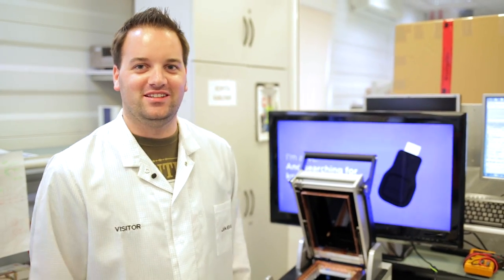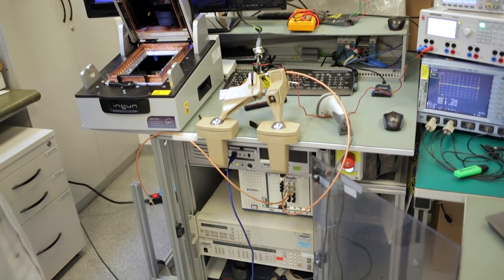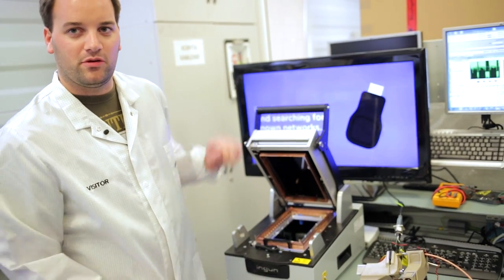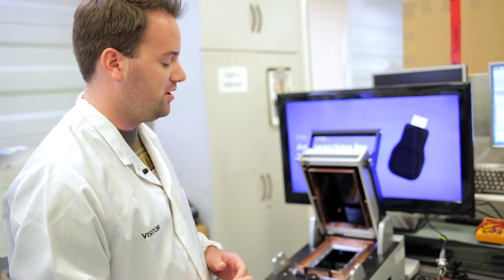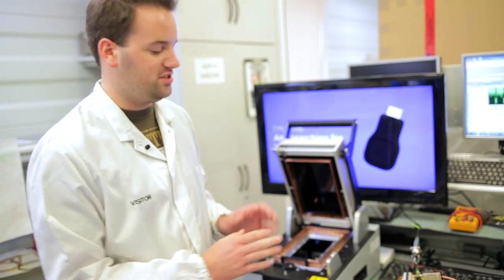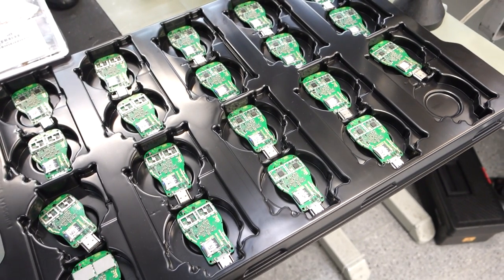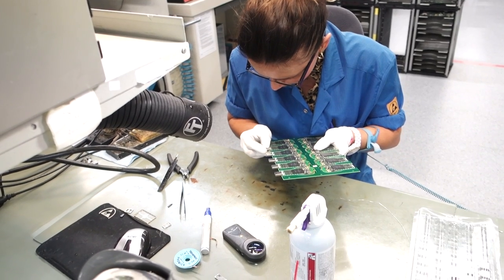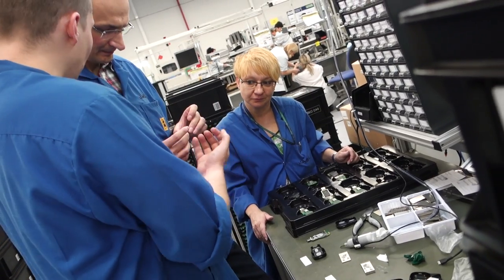AIRTAME update #8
An update from our manufacturing facility whilst we prepare for the final stages before we commence certification testing and the mass manufacturing production batch!